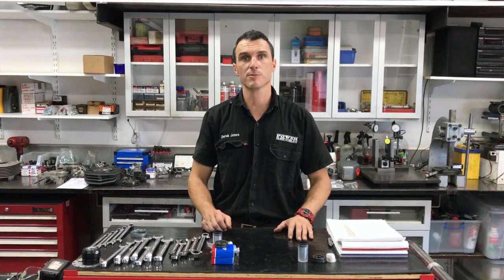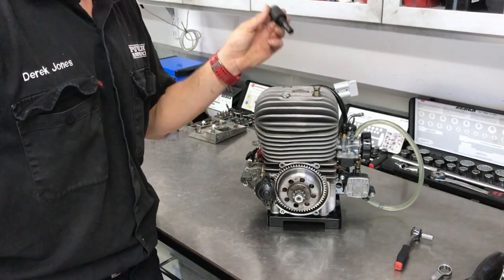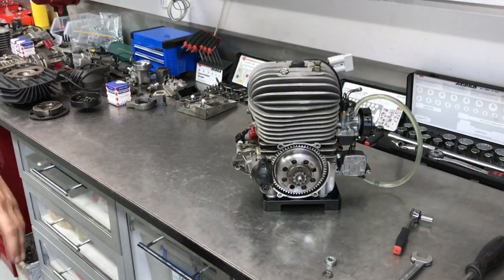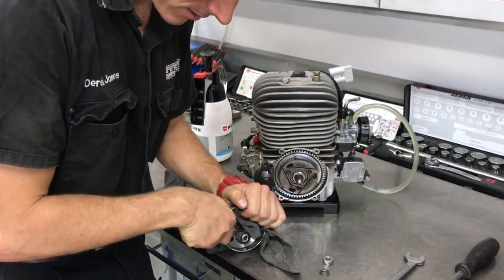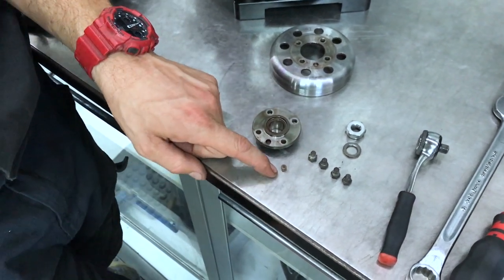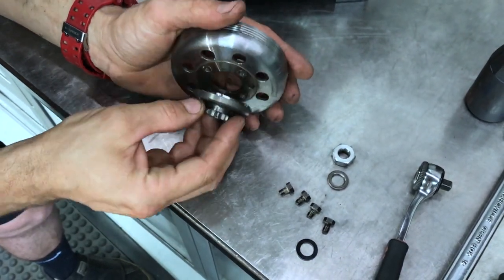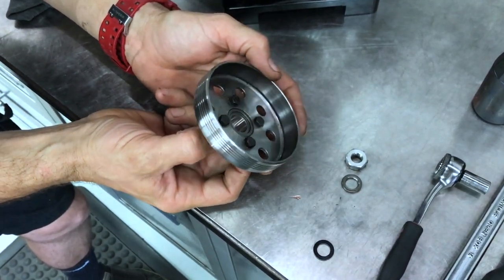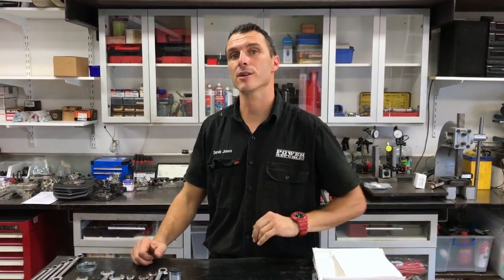HOW TO - Change Vortex Mini ROK - Front Sprocket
In this video we show you how to change the front sprocket on a Vortex Mini Rok engine